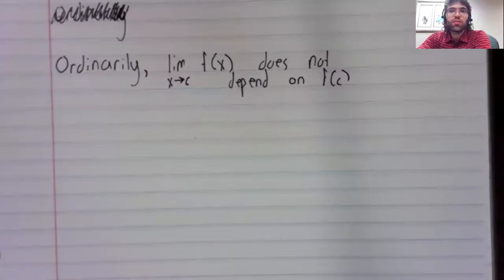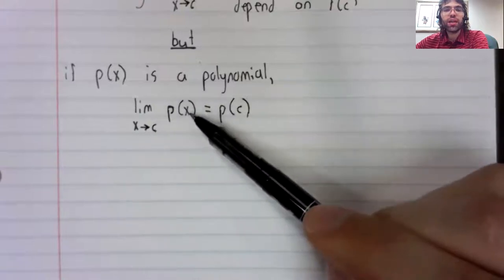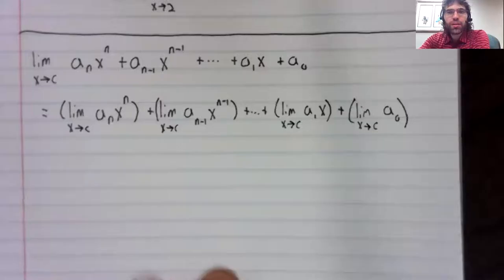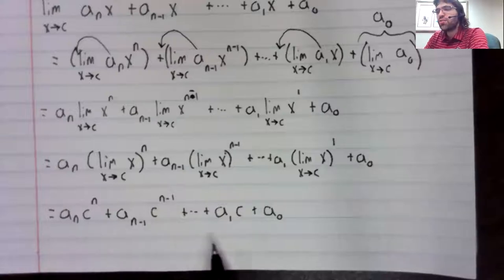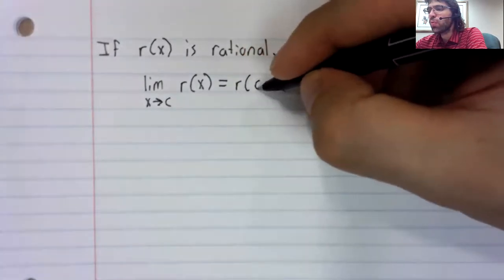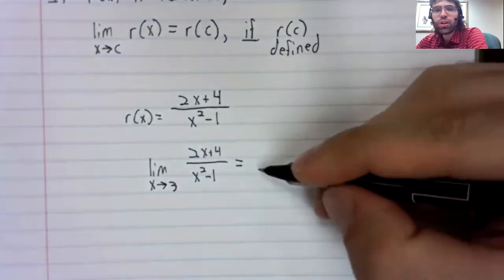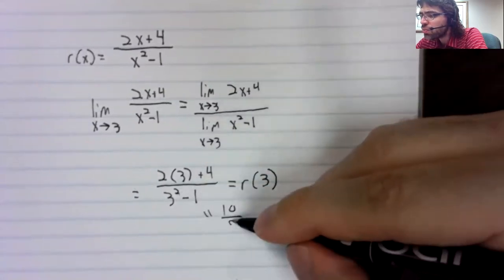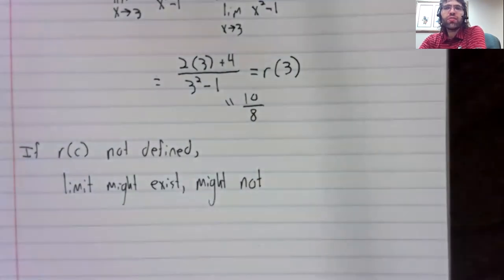C1, Section 2 2, Limits of polynomials and rational functions